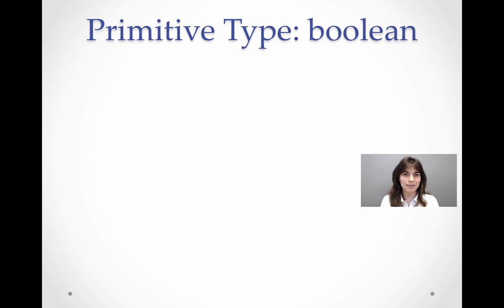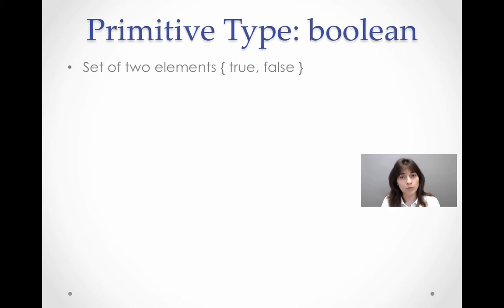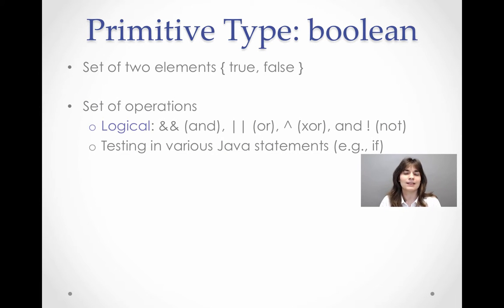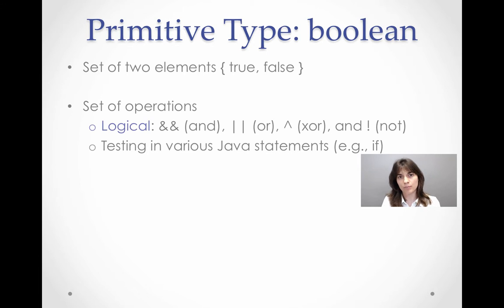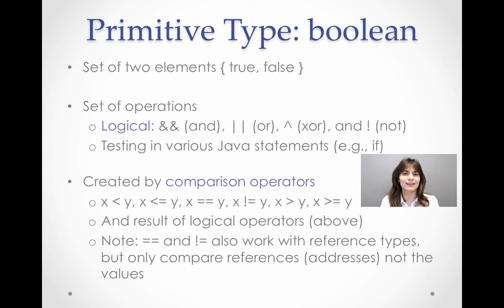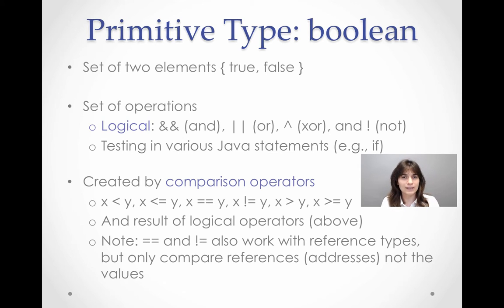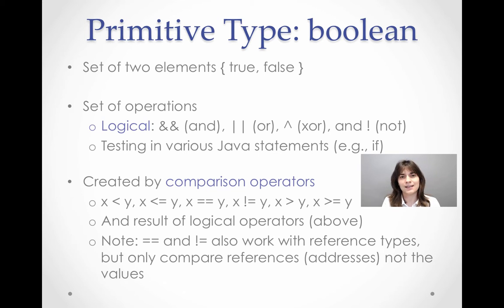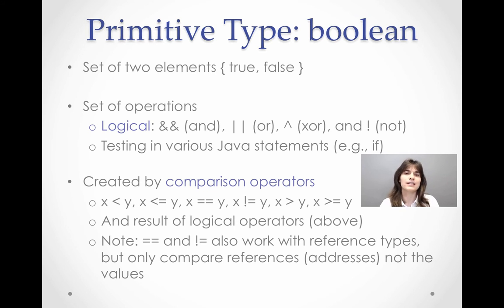Primitive Type - boolean